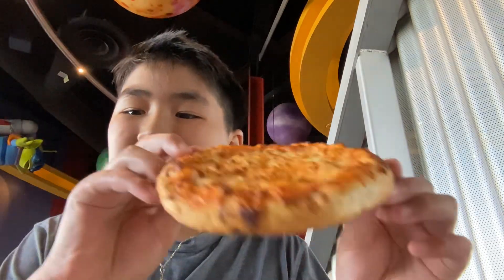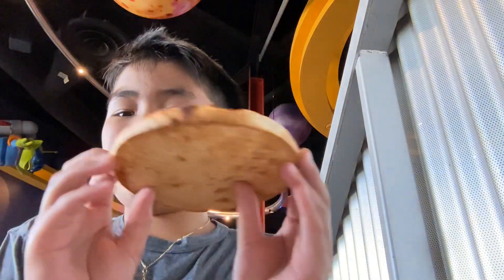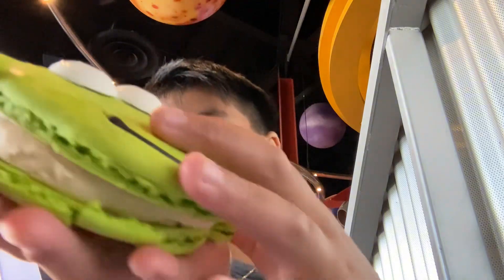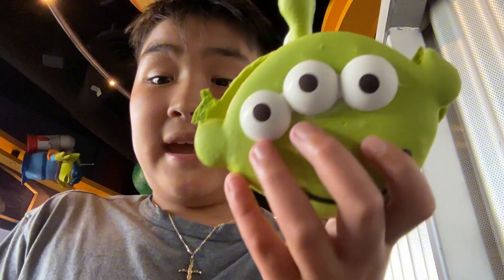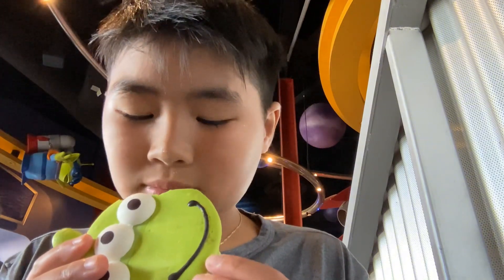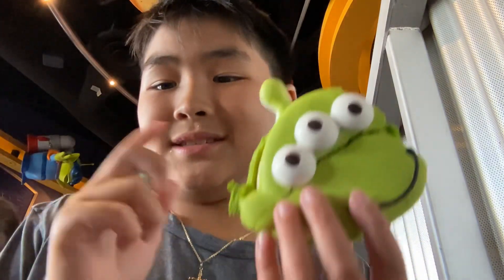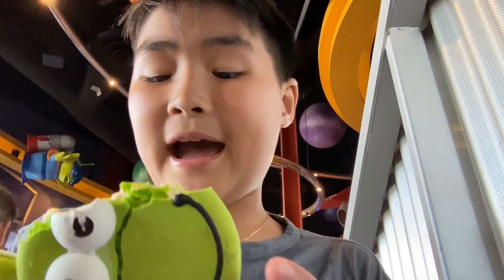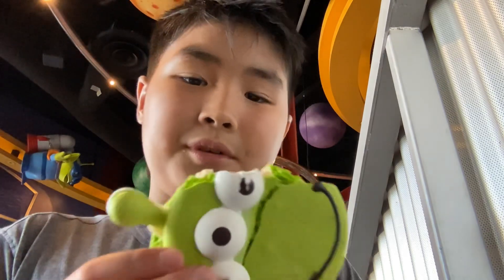Disneyland pizza planet review